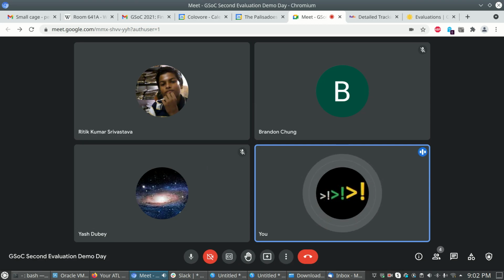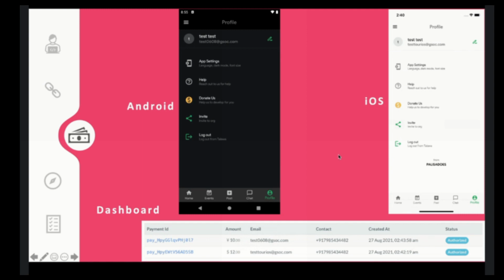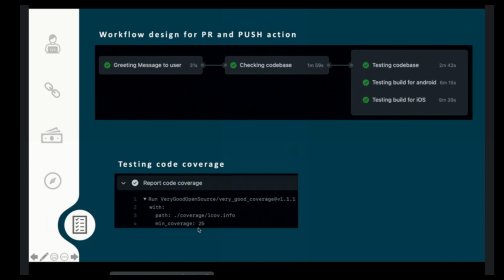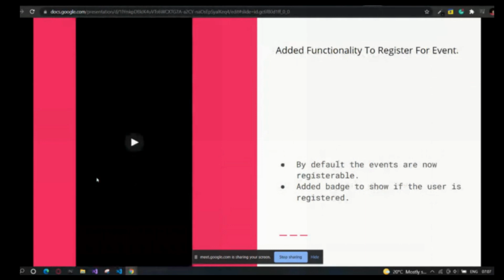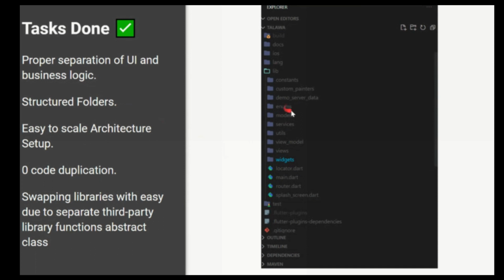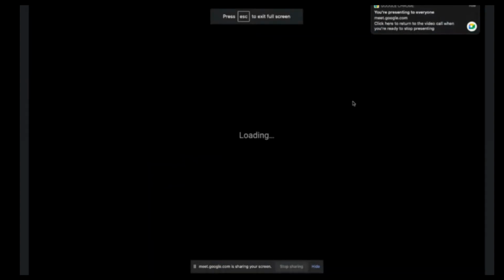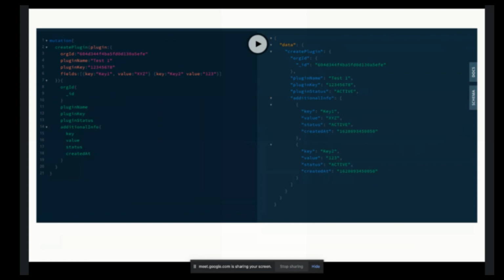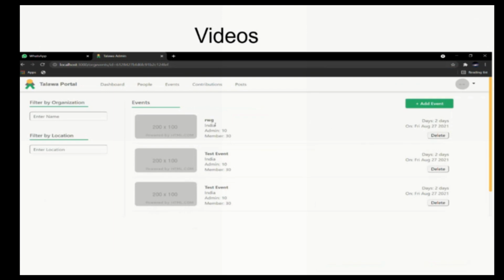Talawa GSoC 2021: Final Student Presentation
Our 2021 Google Summer of Code students Rutvik Chandla, Yasharth Dubey, Sumitra Saksham, Utkarsh Shendge and Ritik Kumar Srivastava summarize their achievements during their internship.